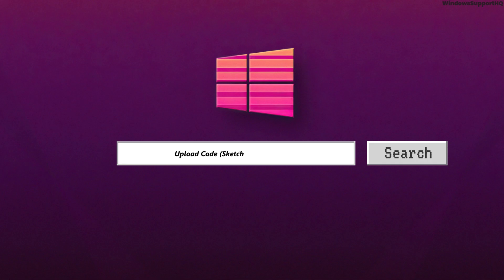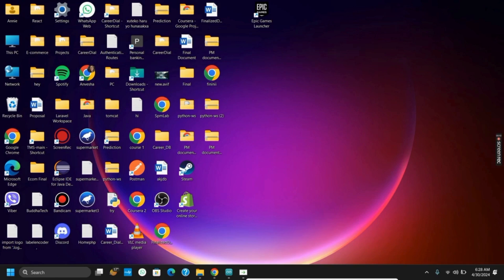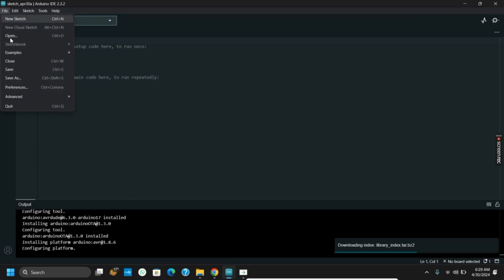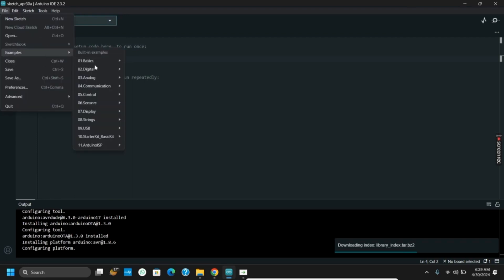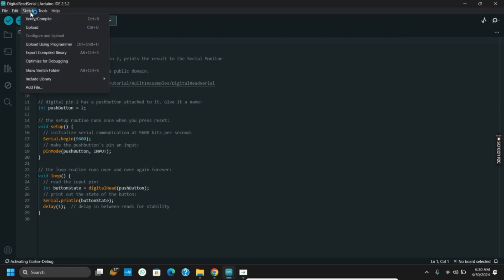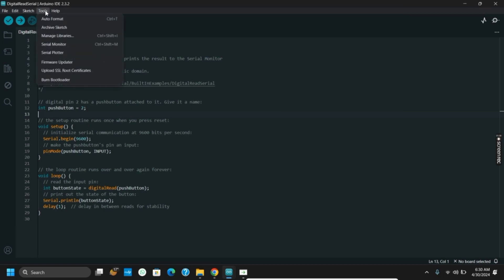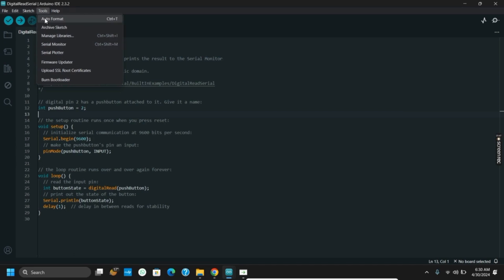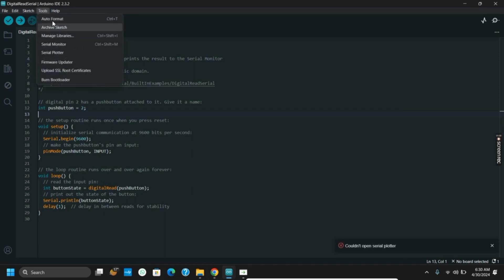How to Upload Code (Sketch) in Arduino | Arduino IDE (Complete Guide)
Uploading code, also known as a sketch, to your Arduino board is a fundamental step in the development process. This complete guide offers step-by-step instructions on how to upload code using the Arduino IDE, ensuring your projects run smoothly.

In this guide:
0:00 - Introduction
0:05 - How to Upload Code (Sketch) in Arduino | Arduino IDE (Complete Guide)

Learn how to upload code (sketches) to your Arduino board comprehensively with this Arduino IDE tutorial. The guide covers various steps, including setting up the Arduino IDE, selecting the correct board and port, writing your code or using example sketches, verifying and compiling the code, and finally uploading it to your Arduino board. Additionally, it provides troubleshooting tips for common errors encountered during the upload process. By following these detailed steps, you can effectively program your Arduino projects and bring them to life.

Upload code to your Arduino board confidently using this complete Arduino IDE tutorial!